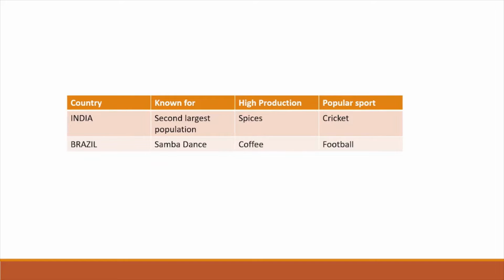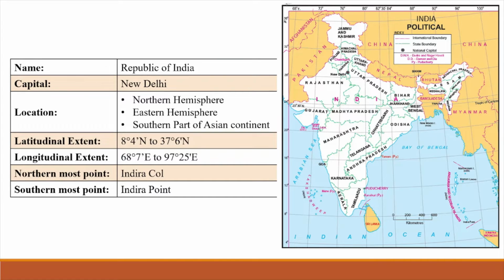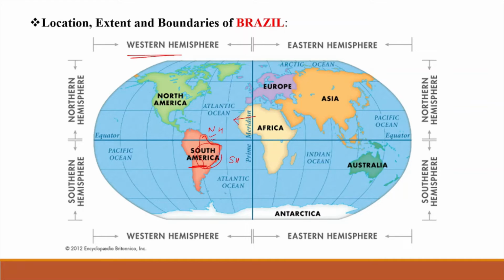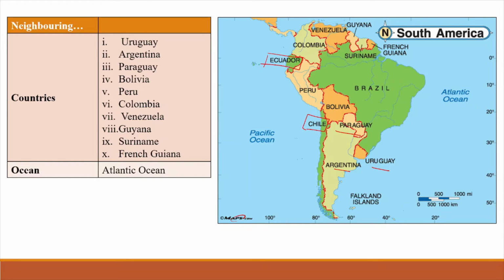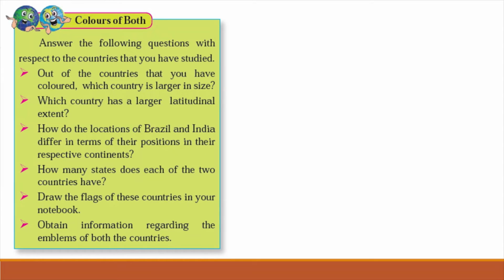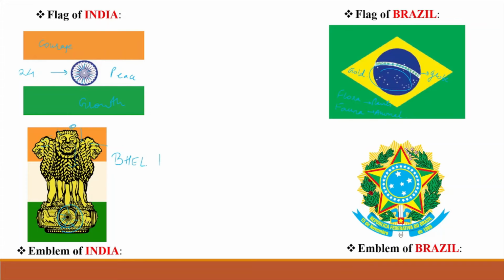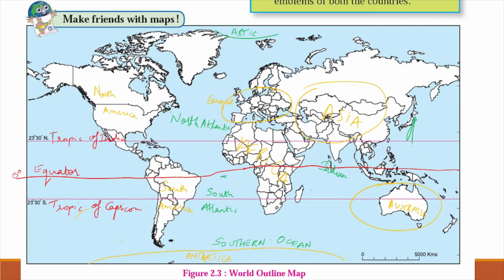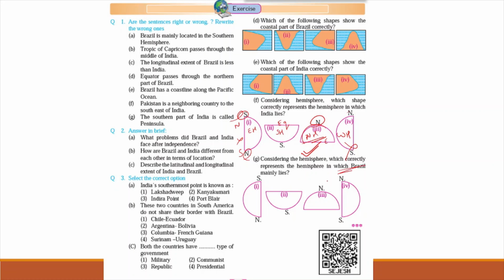Std. 10: Geography - Chp 2: Location and Extent (India and Brazil)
Maharashtra S.S.C. students will find this video helpful to understand the second chapter of Geography that is about the location and brief history of India and Brazil.